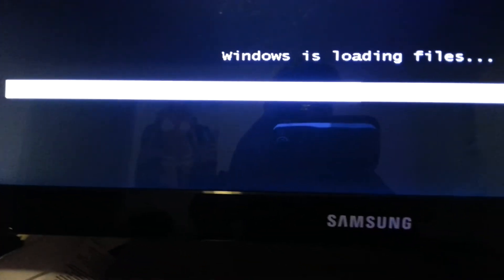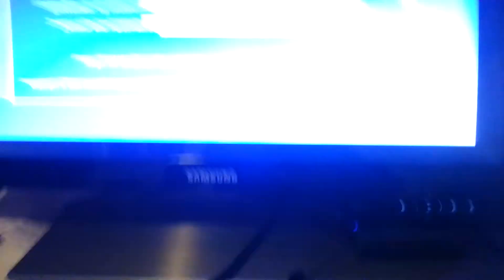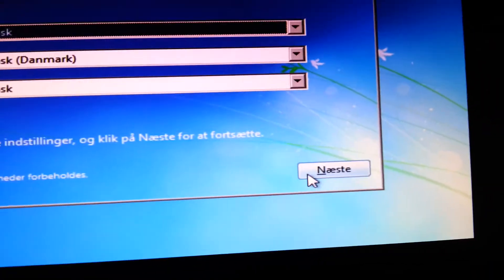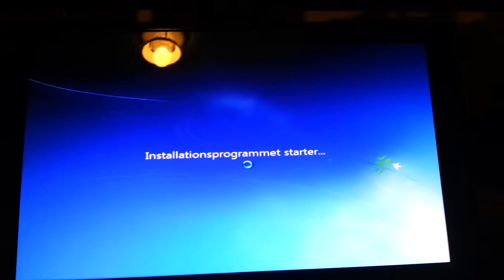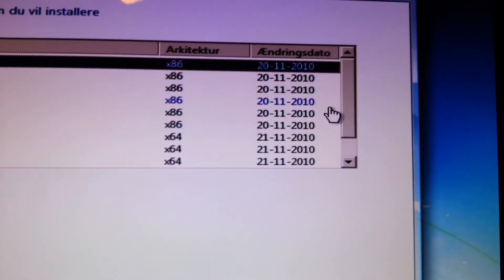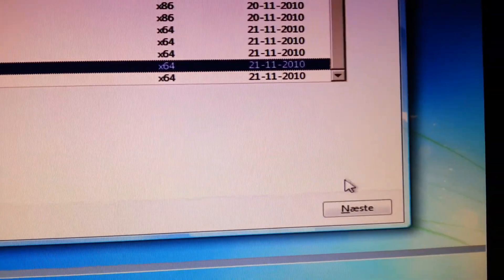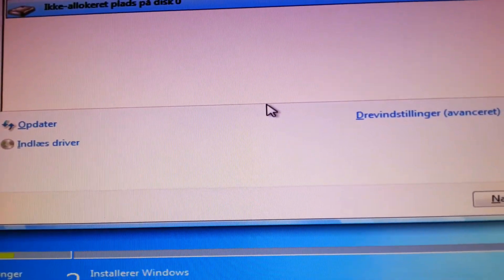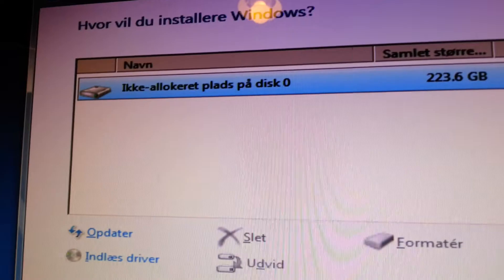Raid 0 Setup and Windows Installation. Part 2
WATCH IN 1080p :) This is part 2, of me showing how to make Raid 0, and install windows on it.